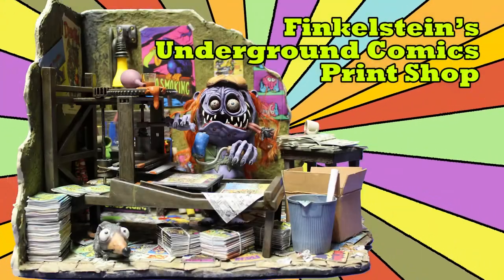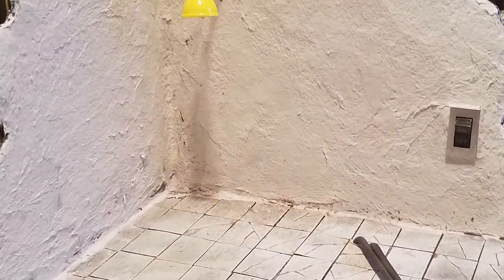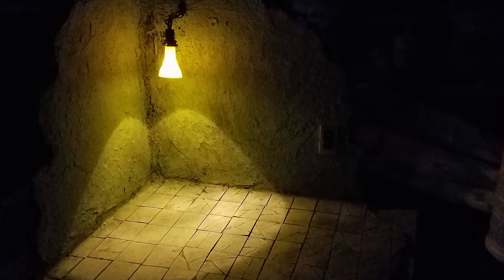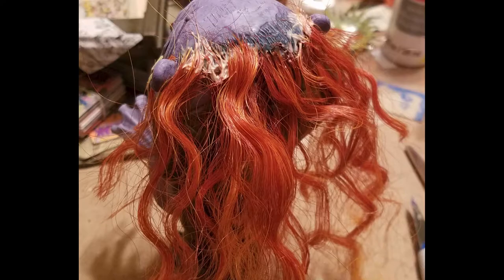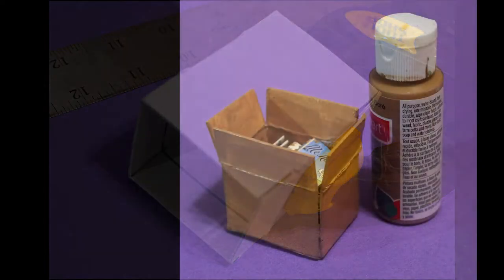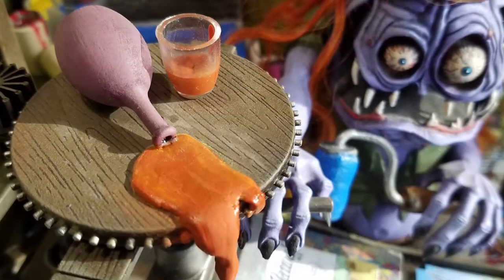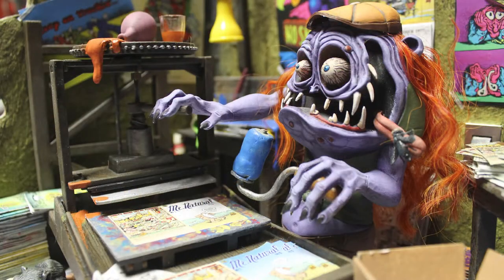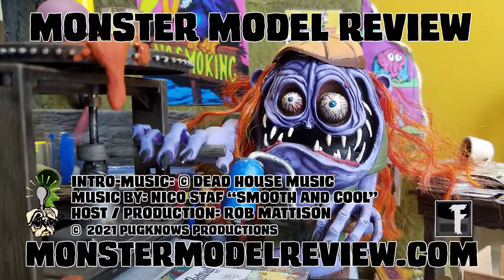Monster Model Review #200 Finkelstein’s Underground Comics Print Shop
Hi All,
This episode on Monster Model Review, we have Finkelstein’s Underground Comics Print Shop. A diorama I created and was in Amazing figure Modeler #70

Rob

host/production:
Rob Mattison